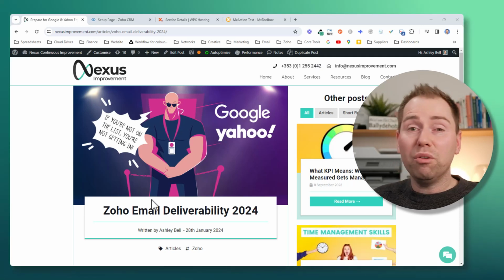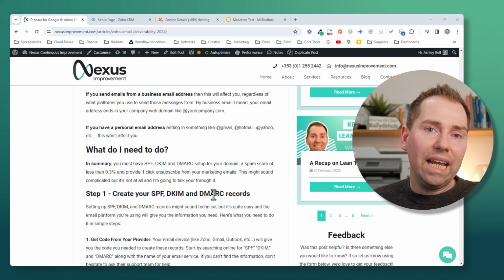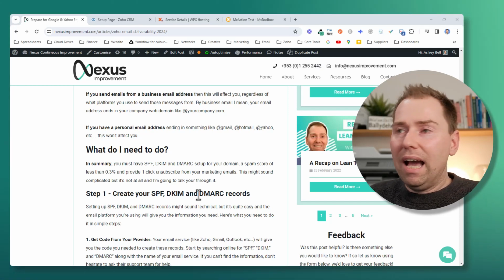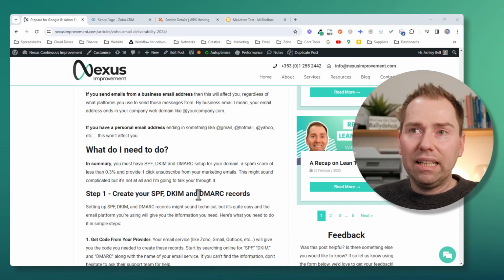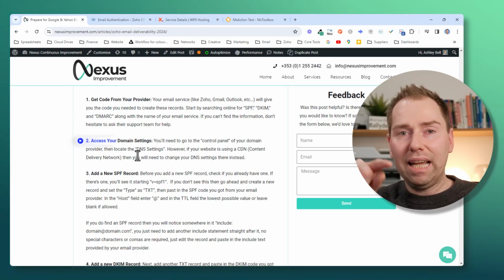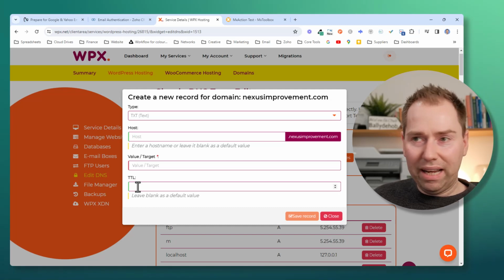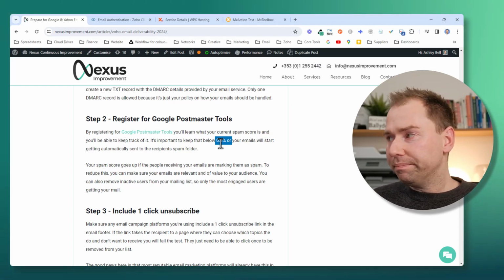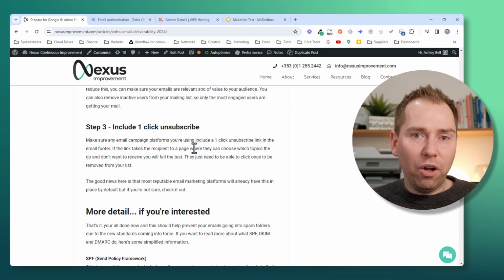SPF DMIK DMARC Explainer